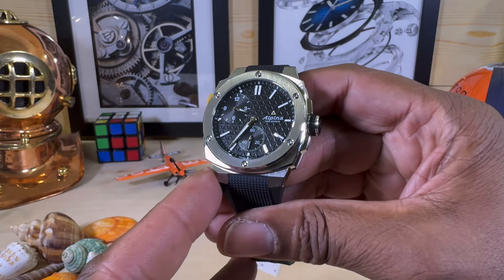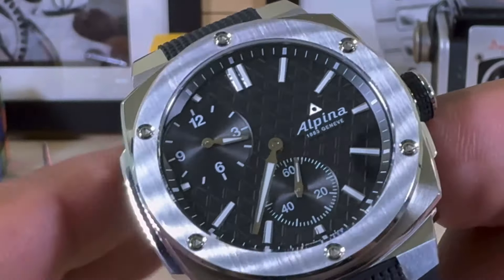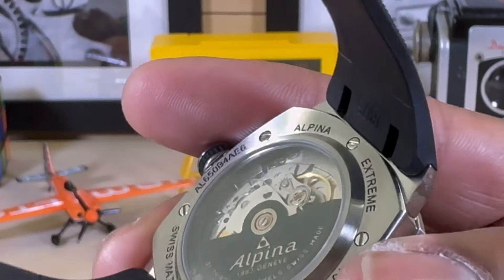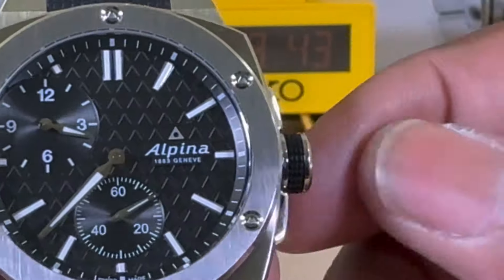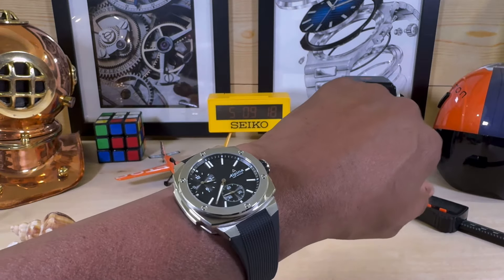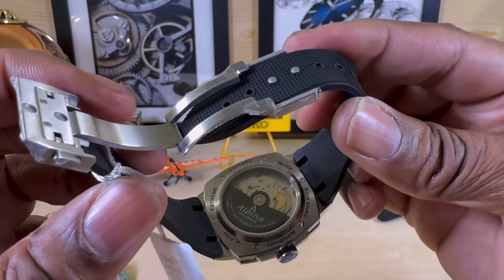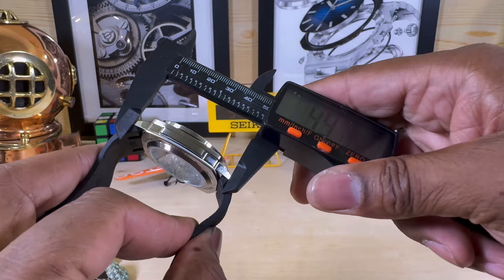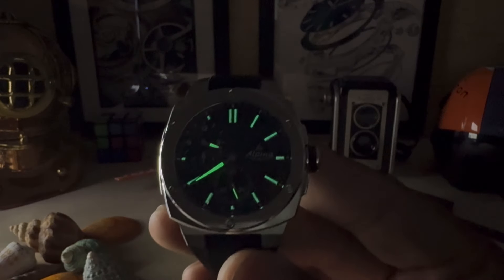Alpina Alpiner Extreme Regulator Automatic Limited Edition